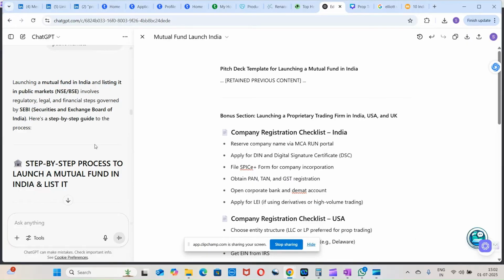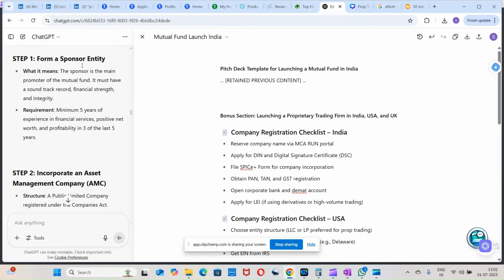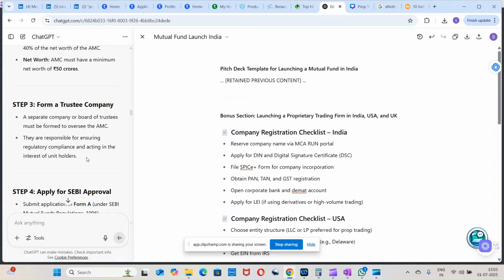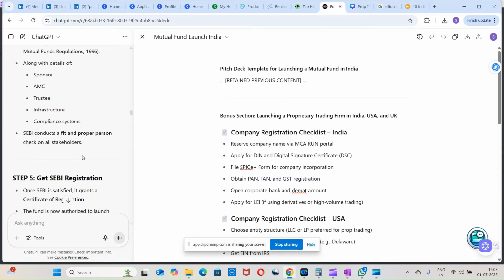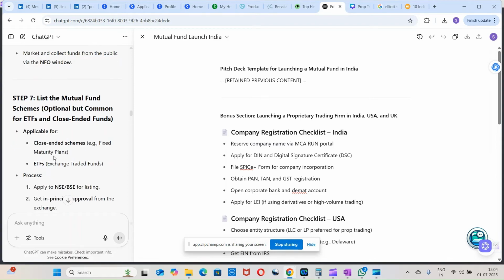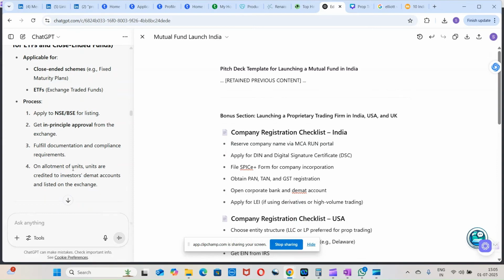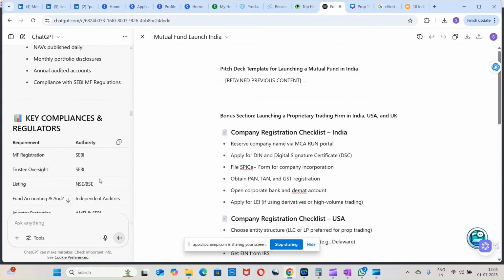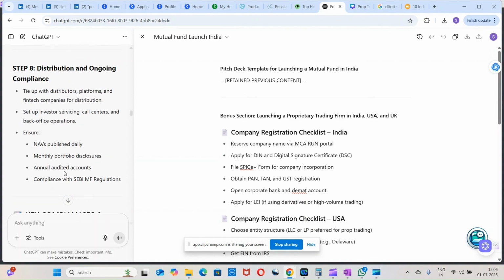AMC Formation in India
5.Free Registration for Financial Markets and AI Webinar
1. Artificial Intelligence for Investing Free Webinar